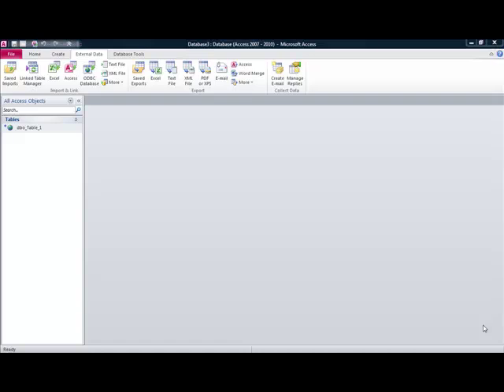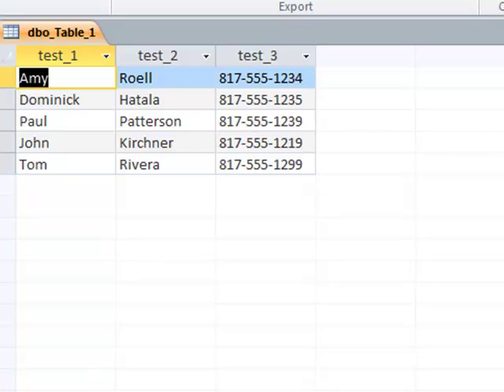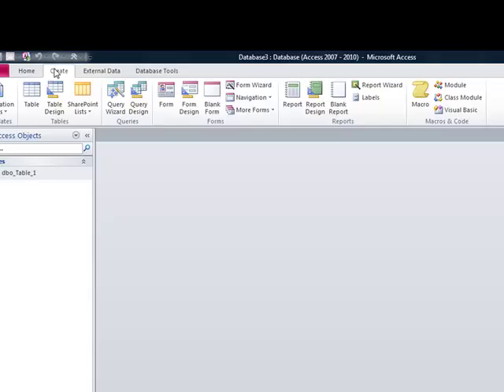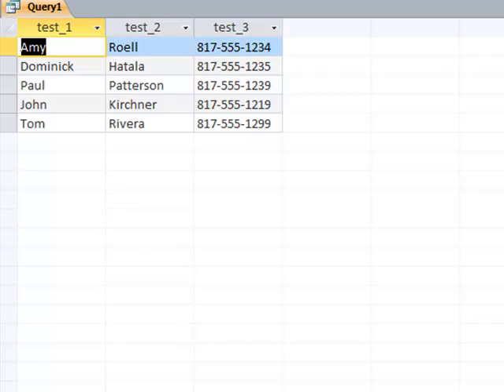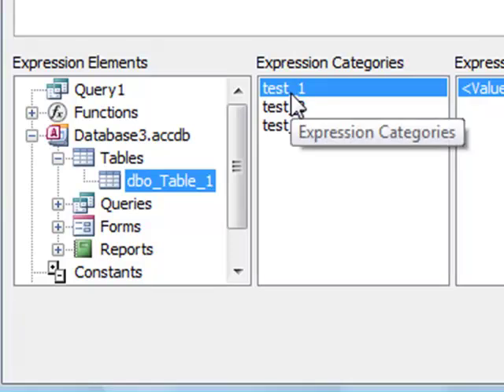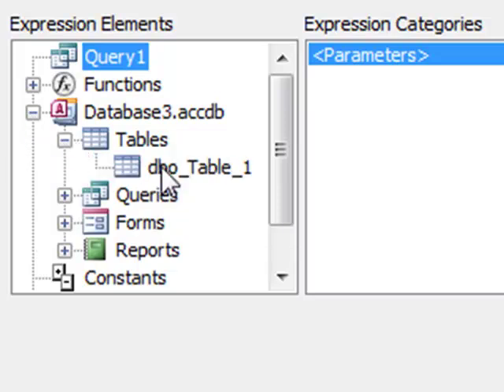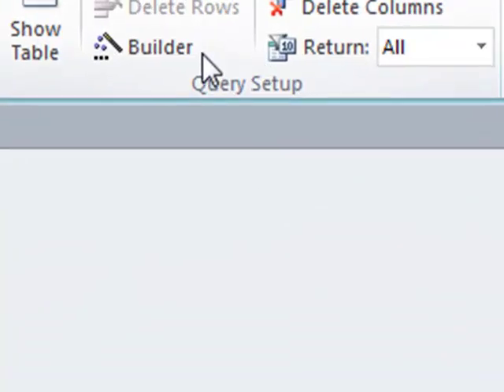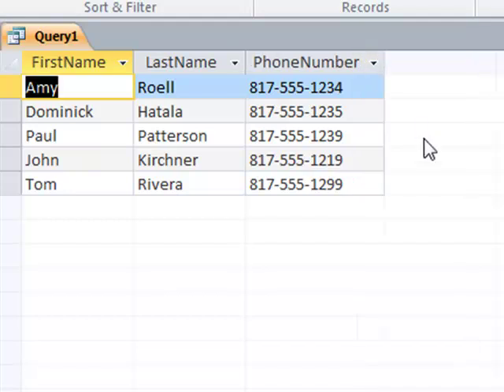How to Rename Fields From Linked Database Tables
When I connect to another database, I notice when I bring in External data such as a table link, I end up with field names that were named by the administrator of the database, and I have to look over the table to understand what data is in each column which can make working with the linked table hard to work with when I need to use the data in certain situations. What I like to do is rename the fields in a query inside of the Ms Access environment so I can identify the field's data more accurately when I am using them in reports or forms.